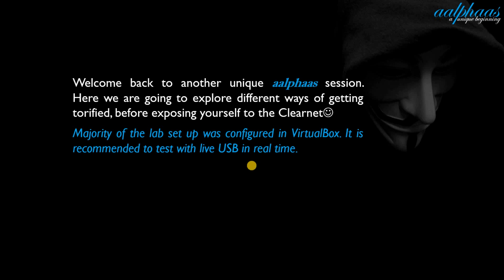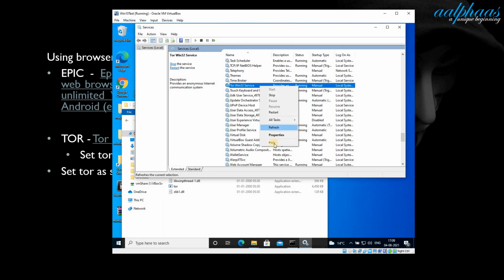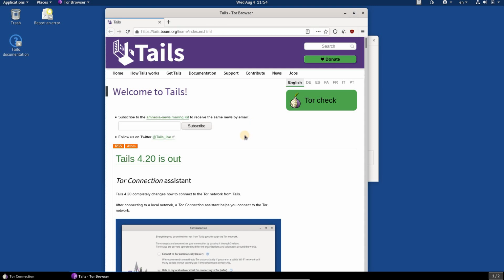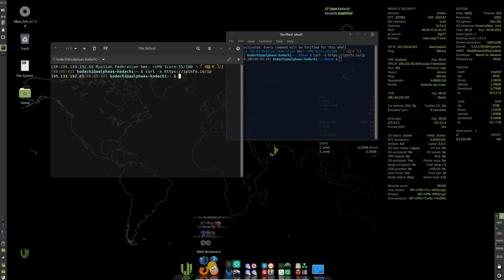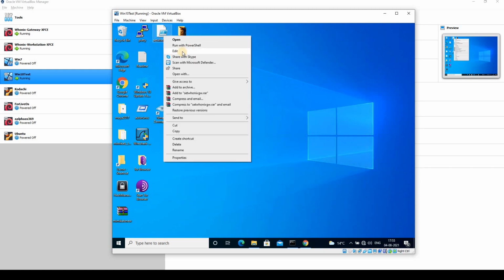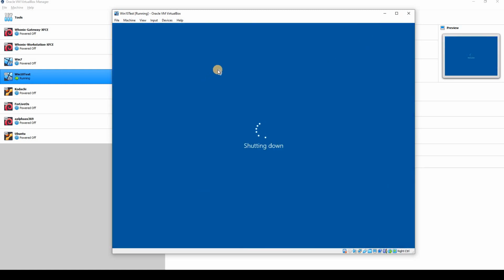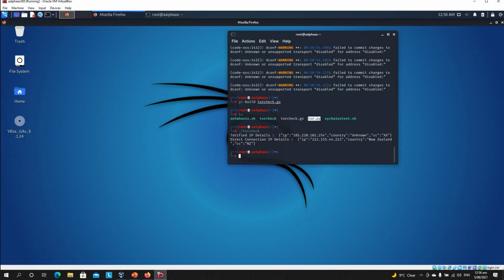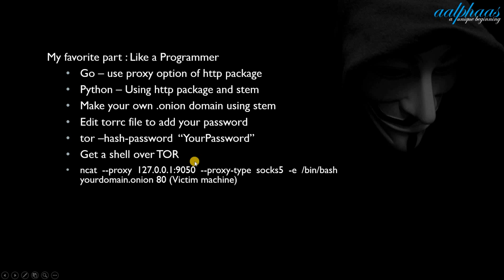The Ultimate Anonymous Browsing Setup: Tails, Whonix & Kodachi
In this video, we build a complete anonymous browsing environment using Tor and privacy-focused Linux systems. If you want to understand how anonymous networking works at a technical level, this guide walks you through practical setup and configuration.

This is Part 1 of the Ultimate Privacy Series.

We cover:

• How Tor enables anonymous browsing
• Setting up Tails OS for amnesic, privacy-first sessions
• Configuring Tor Browser for safer online activity
• Using Whonix Gateway to route traffic through Tor
• Exploring Kodachi Linux for enhanced privacy
• Creating a .onion service
• Automating Tor control using Python Stem

Privacy is not about hiding — it’s about control. Understanding these tools helps security professionals, researchers, and developers better protect digital identities.

More deep technical breakdowns are coming in this series.

Leave your questions below — I actively respond to technical discussions.